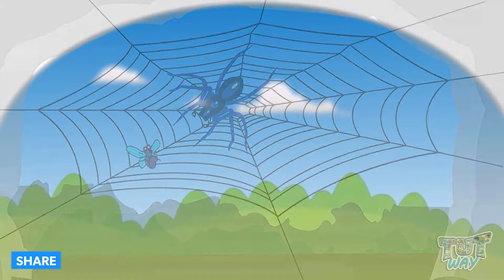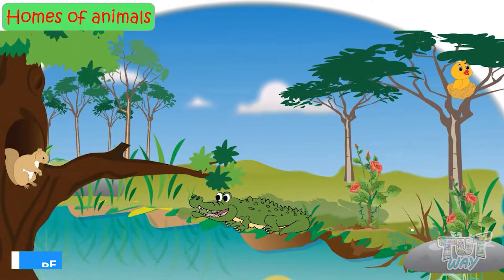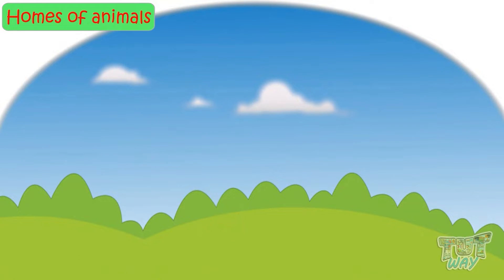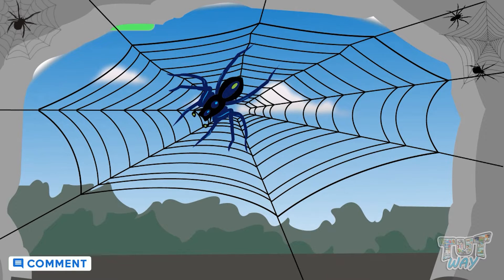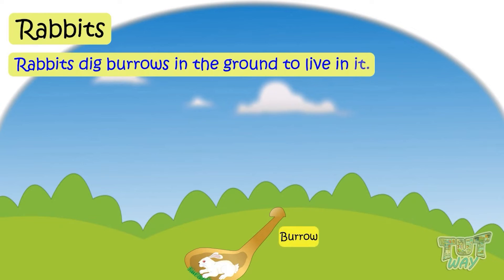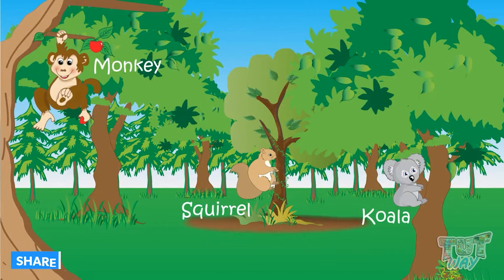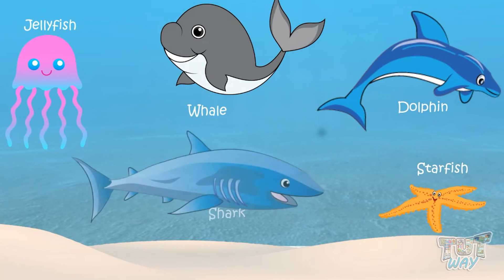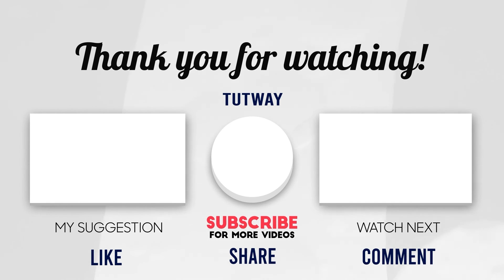Animals Food & Home | Homes of animals | Herbivores, Carnivores, Omnivores | Science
This educational video explains about Animals Food & Home. This will help them a lot in their daily routine.
Topic covered:
Animals Food
Herbivores
Carnivores
Omnivores
Insect Eaters
Grain Eaters
Habitat
• Examples of habitat
• Habitat of aquatic animals
• Habitat of camels, echidna, meerkats, etc,.
• Habitat of the cactus plant
• Habitat of monkeys, lion, deer, etc,.
• Habitat of penguins
• Habitat of crabs, seaweeds, limpets, fish, etc,.